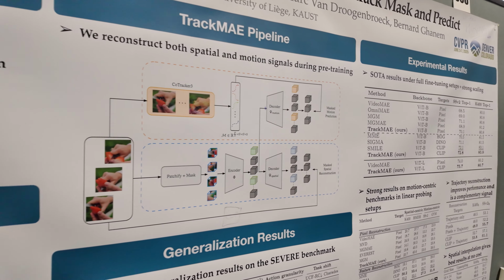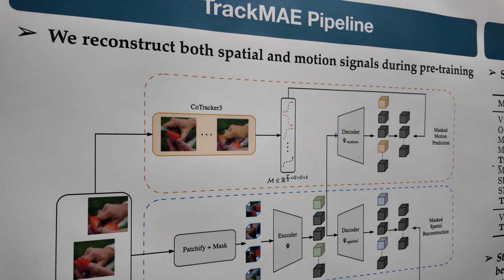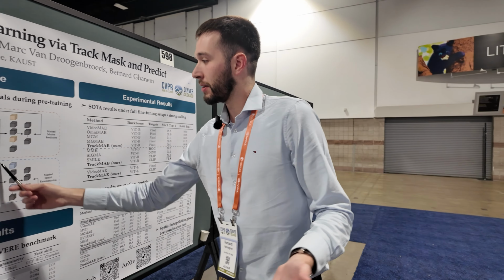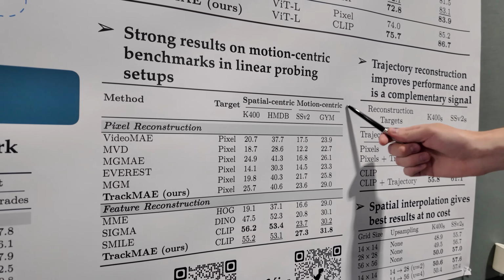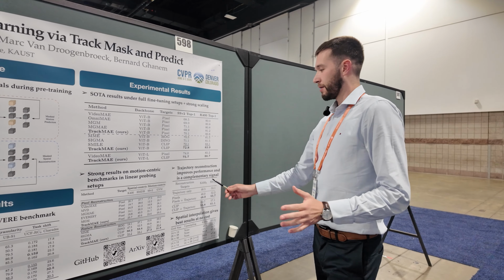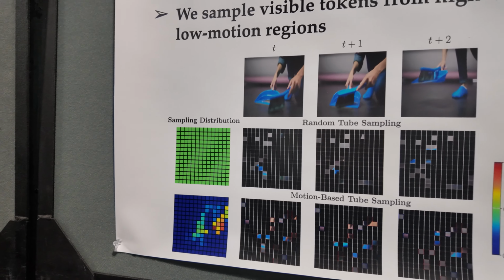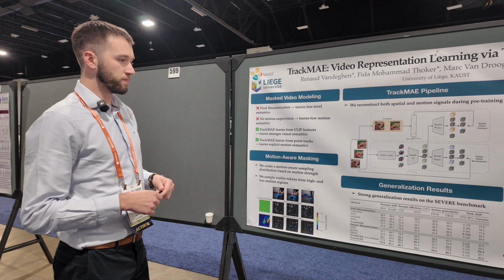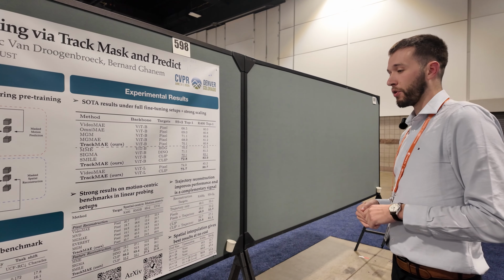TrackMAE: Video Representation Learning via Track Mask and Predict - by Renaud Vandeghen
Masked video modeling (MVM) has emerged as a simple and scalable self-supervised pretraining paradigm, but only encodes motion information implicitly, limiting the encoding of temporal dynamics in the learned representations. As a result, such models struggle on motion-centric tasks that require fine-grained motion awareness. To address this, we propose TrackMAE, a simple masked video modeling paradigm that explicitly uses motion information as a reconstruction signal. In TrackMAE, we use an off-the-shelf point tracker to sparsely track points in the input videos, generating motion trajectories. Furthermore, we exploit the extracted trajectories to improve random tube masking with a motion-aware masking strategy. We enhance video representations learned in both pixel and feature semantic reconstruction spaces by providing a complementary supervision signal in the form of motion targets. We evaluate on six datasets across diverse downstream settings and find that TrackMAE consistently outperforms state-of-the-art video self-supervised learning baselines, learning more discriminative and generalizable representations.